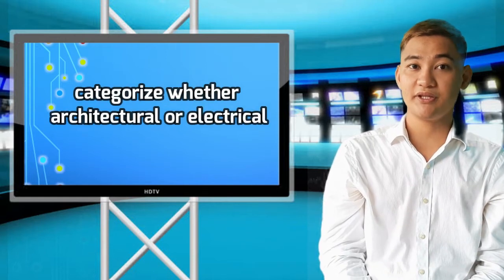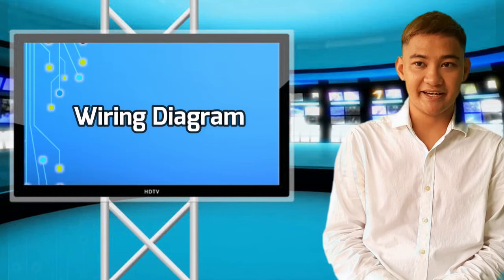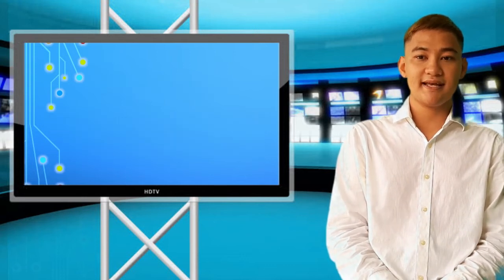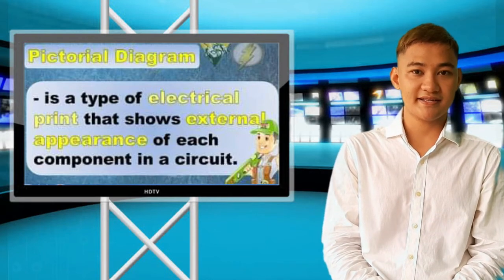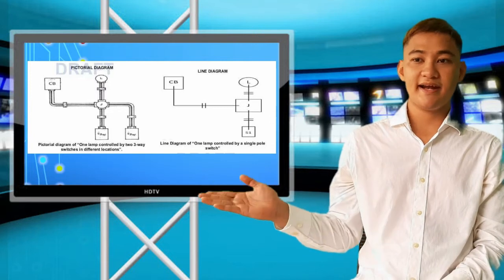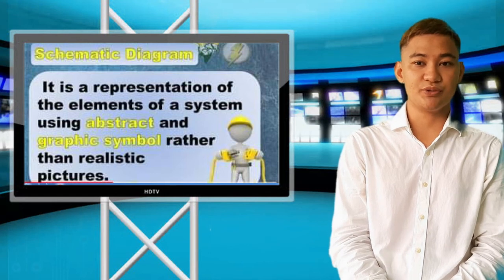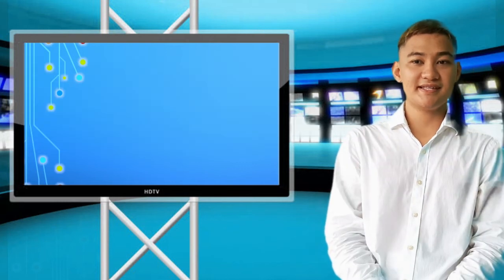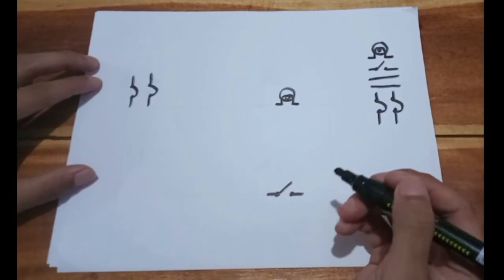Electrical Wiring Diagram by: Kyle Justin L. Reginaldo (II-B2)